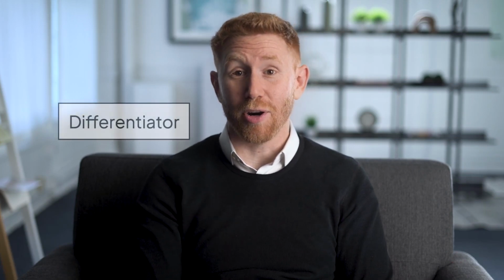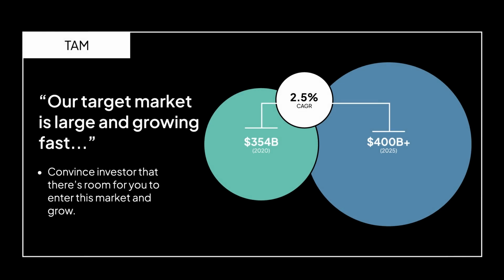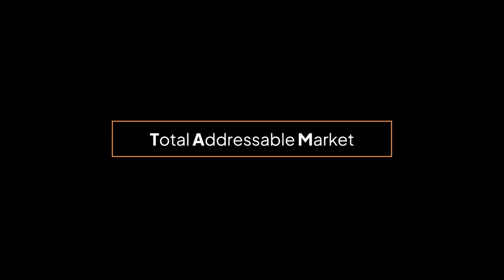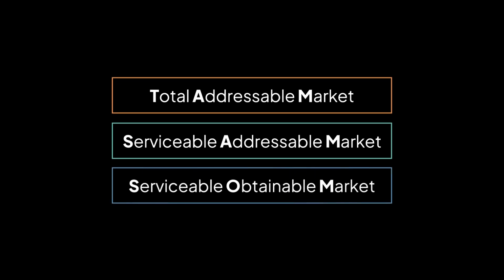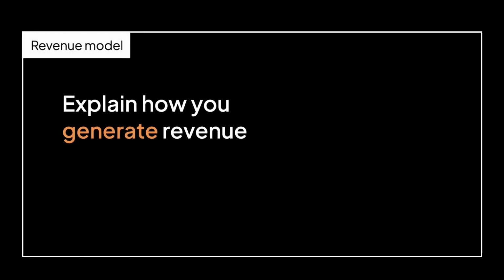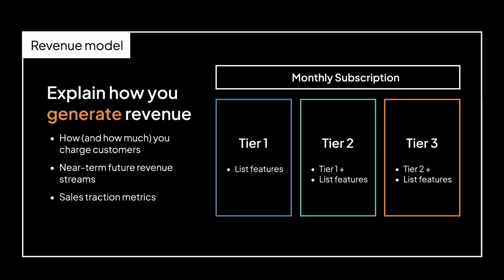The pitch deck (part 2)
We continue our journey through the pitch deck; in this video, we'll show you how to highlight your product to potential investors in a memorable and informative way.